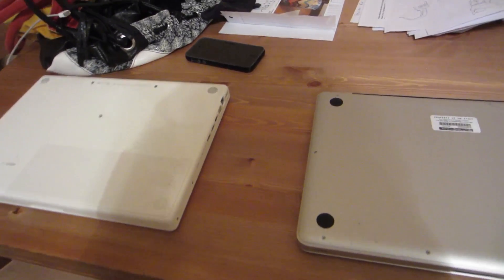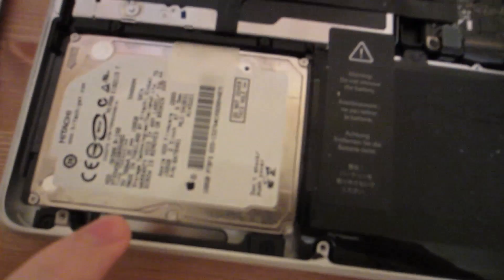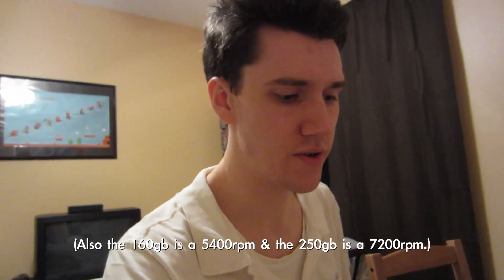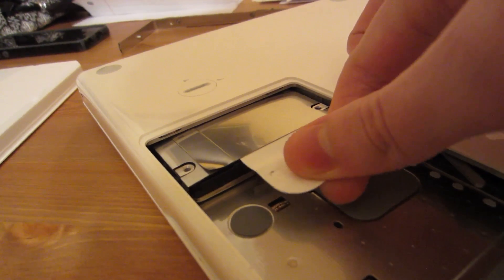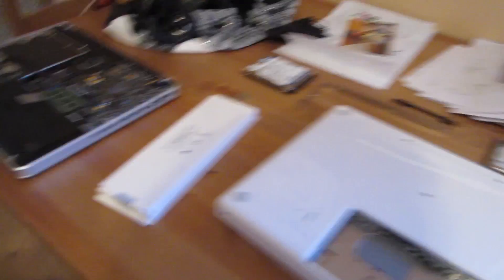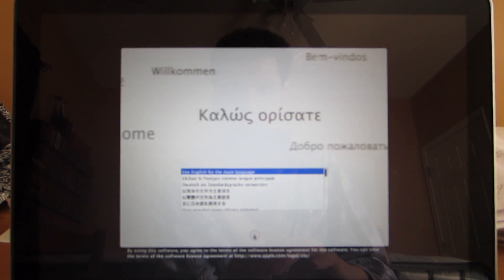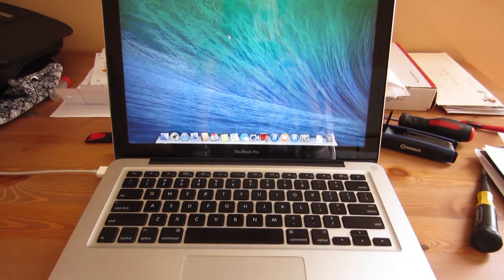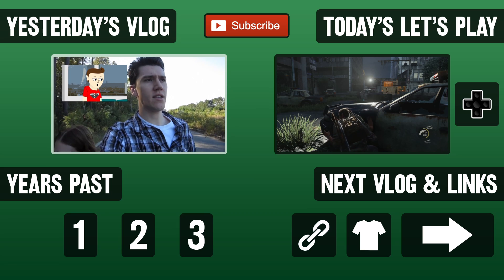Installing Mavericks (Day 1434 - 10/28/13)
Installing the new OS X is cake, but let's make it difficult! Time to swap some hard drives.